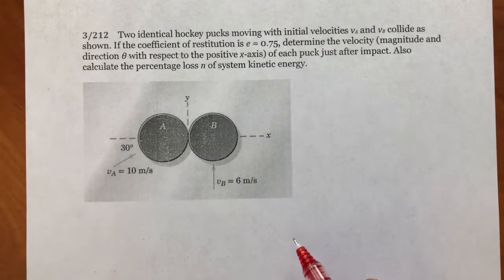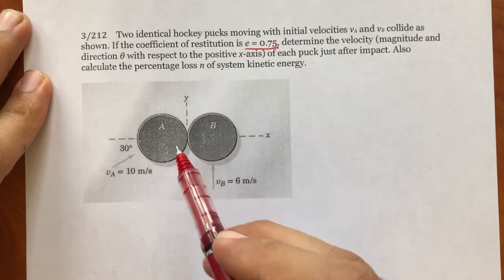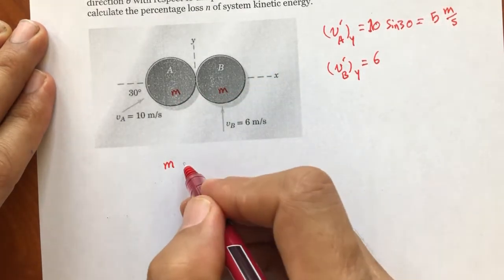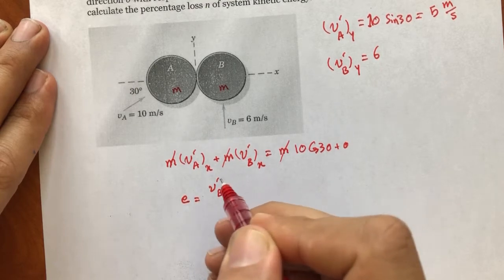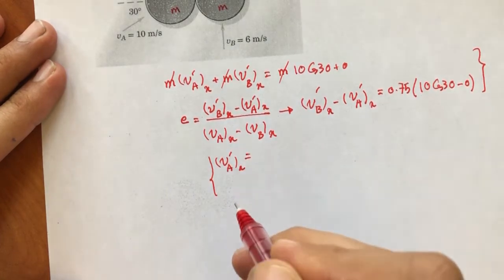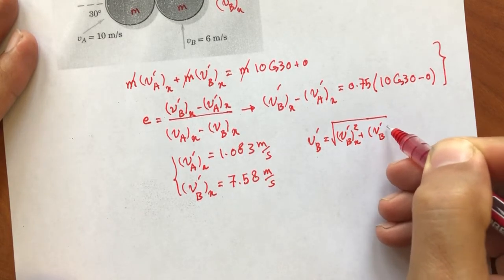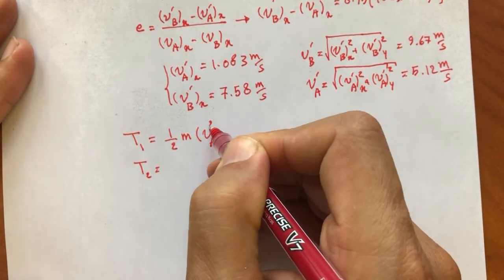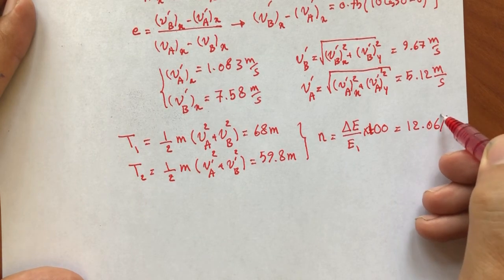055 - Dynamics - Collision